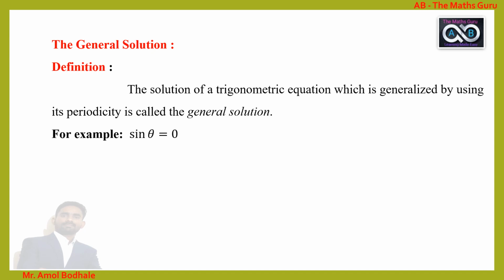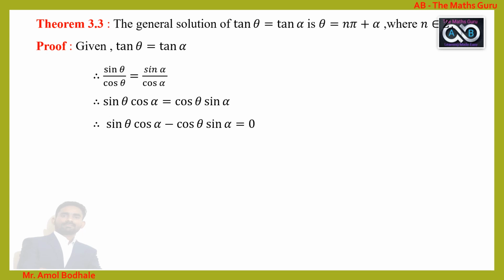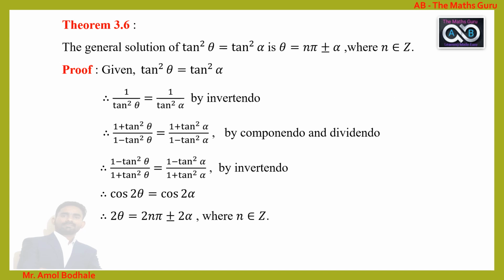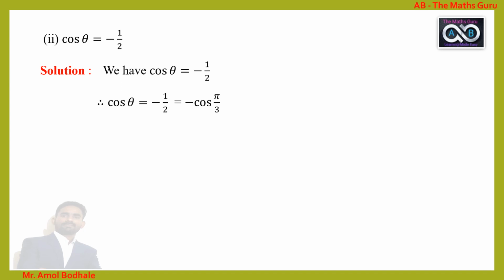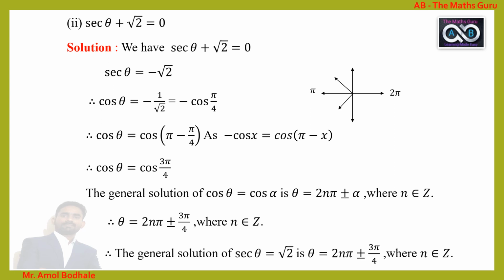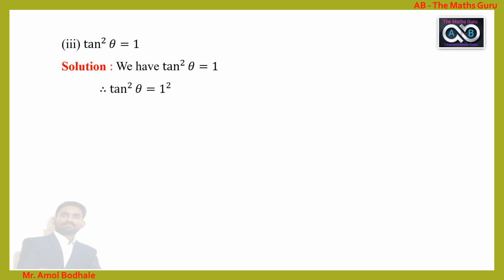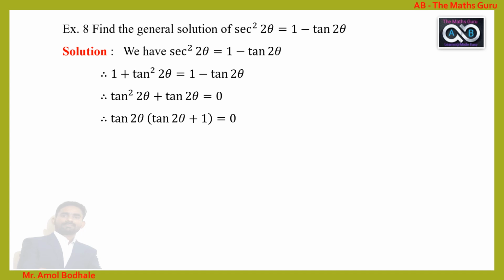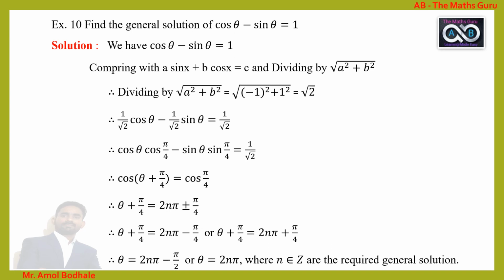Trigonometric Functions : General Solutions Theorems | Class 12 | New Syllabus 2020-21 |Amol Bodhale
| Maths | State Board | CBSE | MHTCET | JEE |

In this video we will be learn
The General Solution, Theorems and
Examples Based on General Solution.